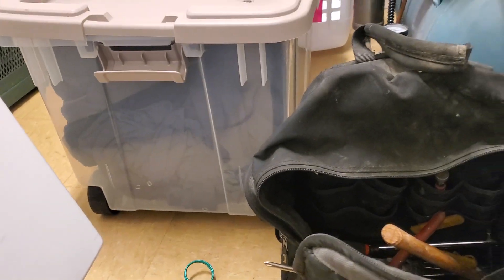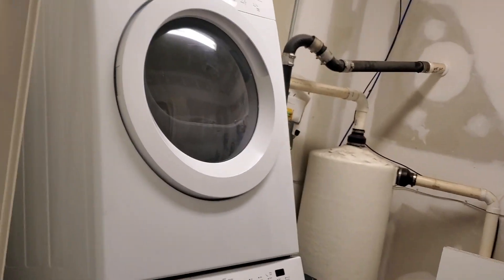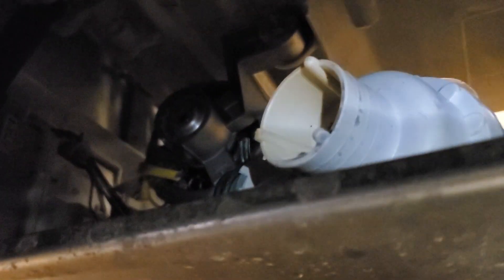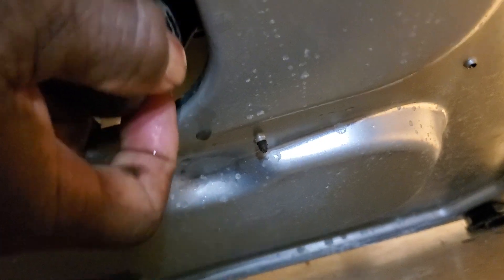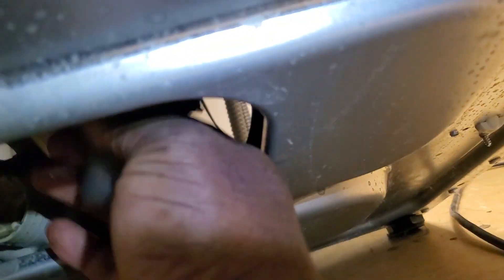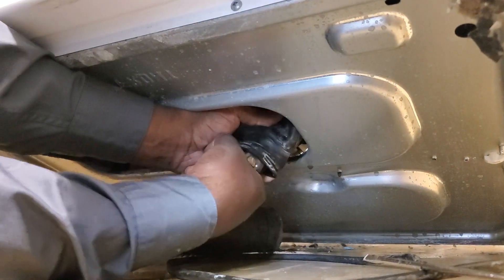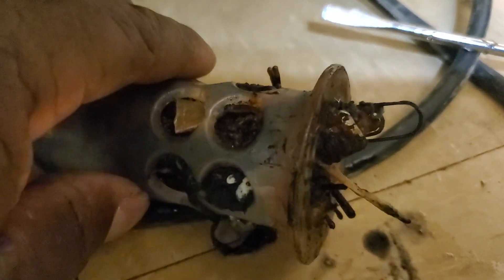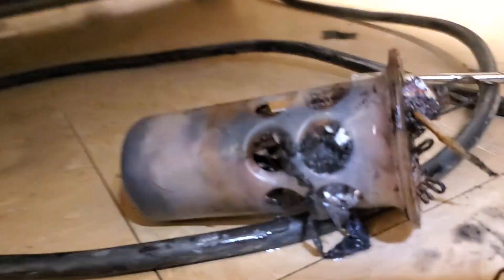Dentist charge $100/hr to clean teeth and appliance repairman charges $100/hr to clean drain pump